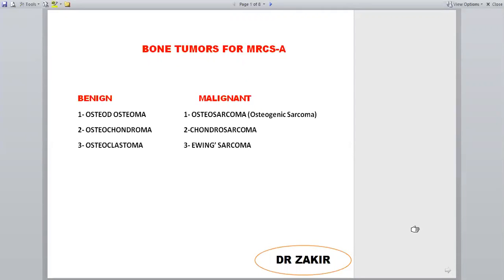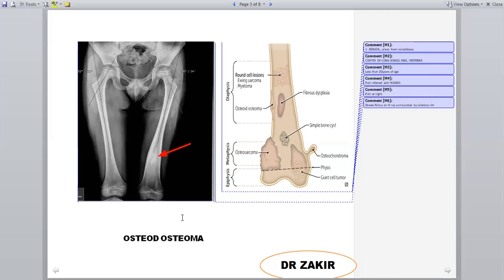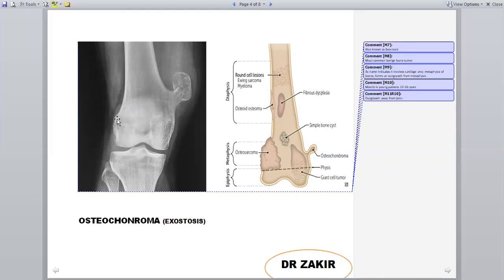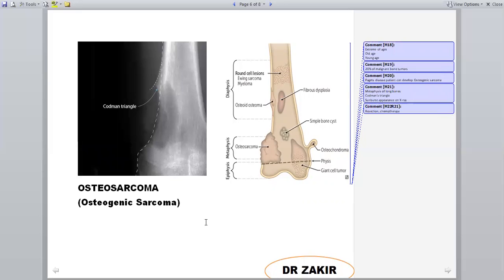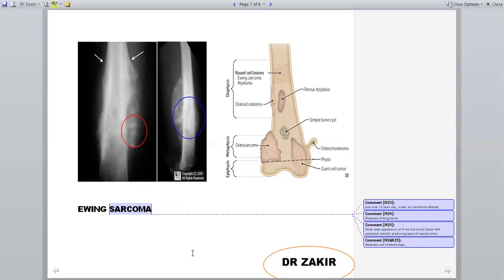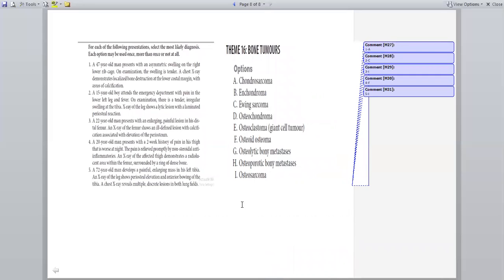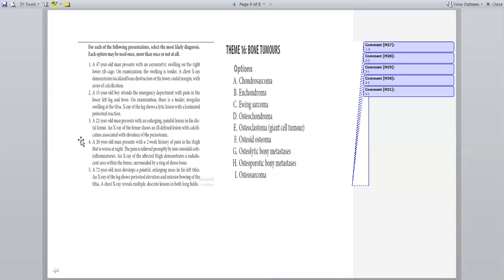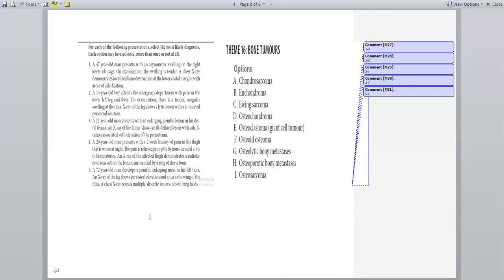BONE TUMORS MADE EASY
MRCS-A RECALL TUMORS MADE EASY